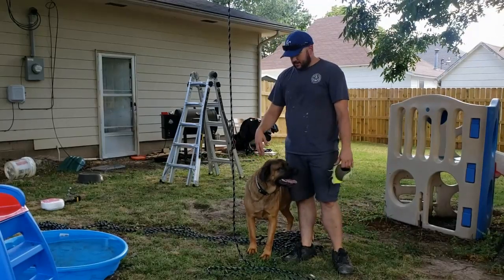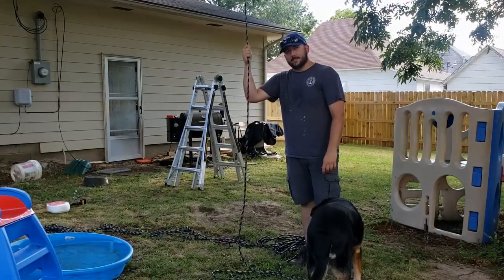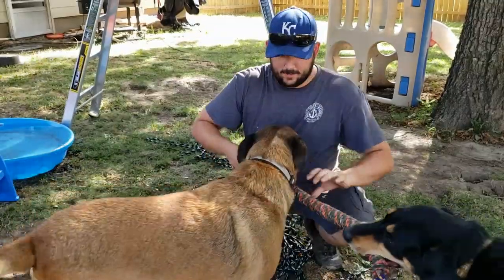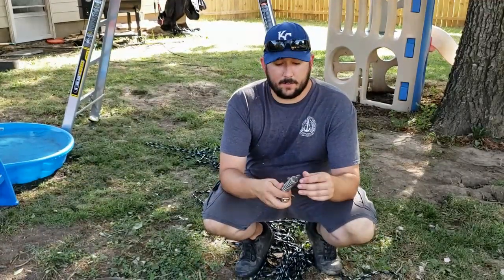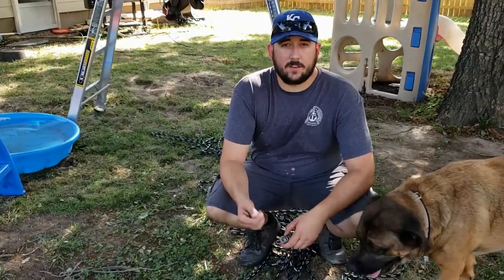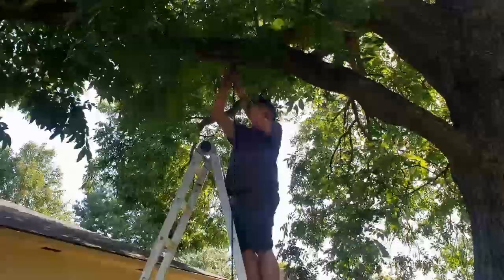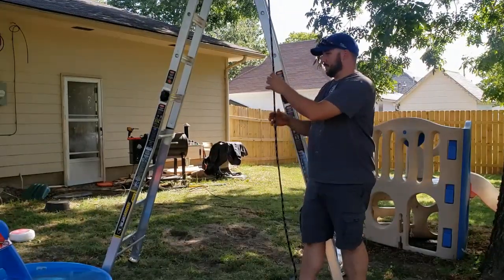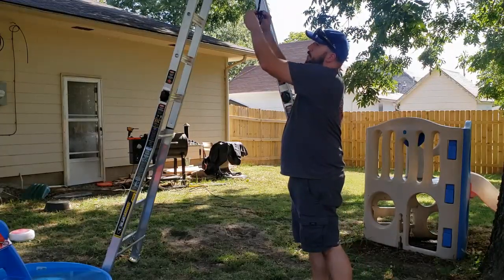Tree Pull Rope for the Dog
Installing a dog toy in our tree. The dogs have been chewing up our stuff while we are working and I decided to try this idea out. So lets see if the toy draws their attention elsewhere.